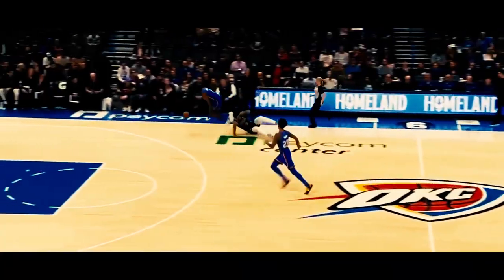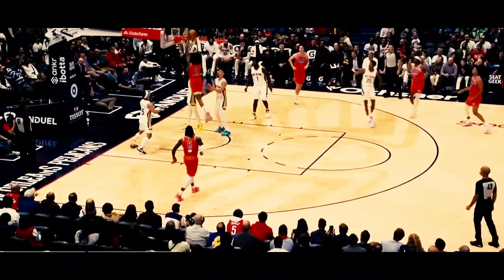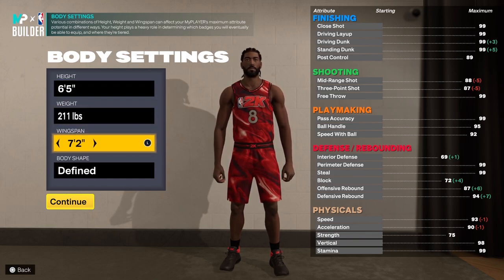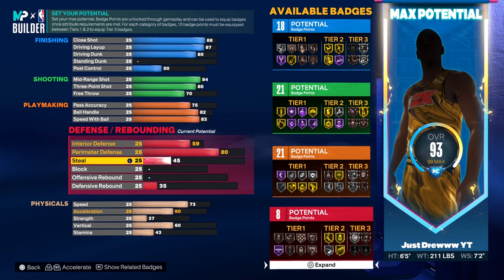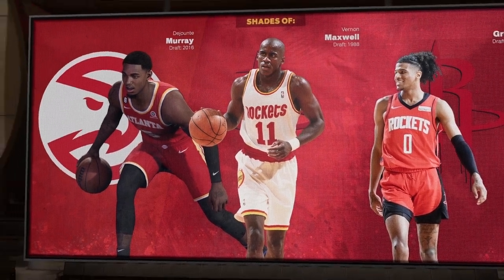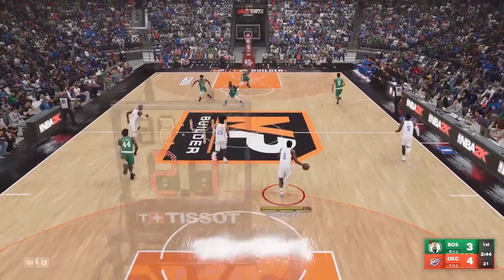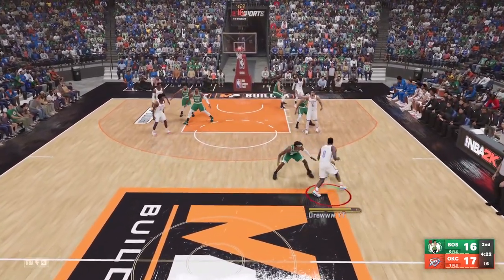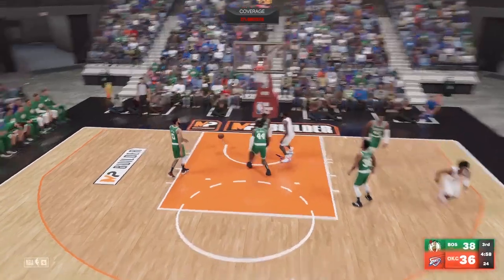NBA 2K23 *RARE* "J-DUB" JALEN WILLIAMS BUILD | VERSATILE 2-WAY SCORING SG BUILD W/ OP FINISHING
VIDEOS IN THE FUTURE:
Slashing Playmaker
100 Badges
100 Badge Demigod
96 Badge Upgrades
Best Badges
Best Build
All-Around Build
Legend Build
NBA 2K23
Patch 10
After Patch 10
Patch 12
After Patch 12
Current-Gen
Next-Gen
PS5